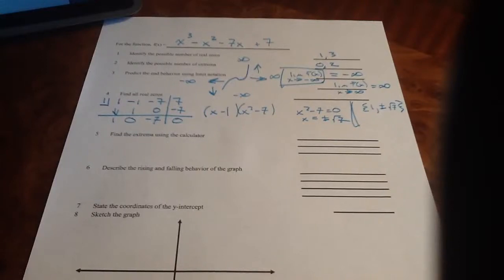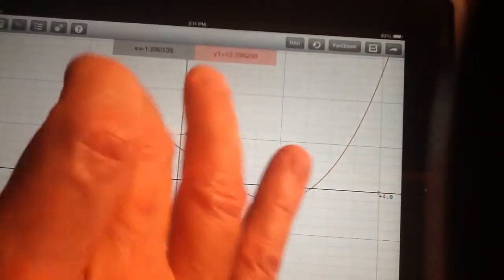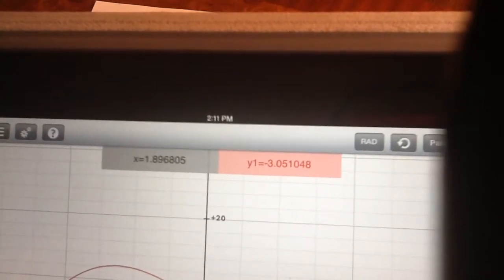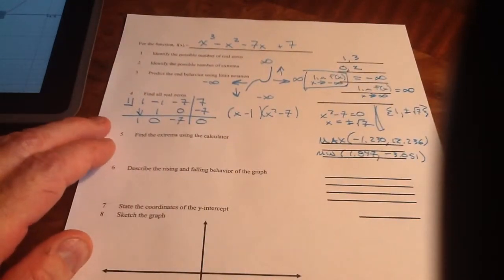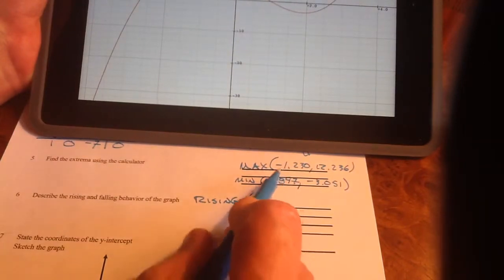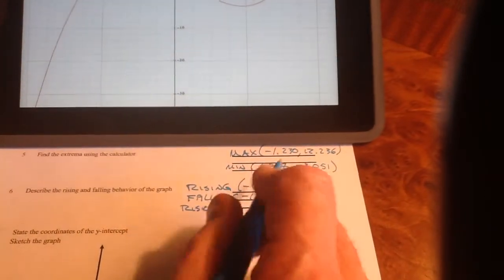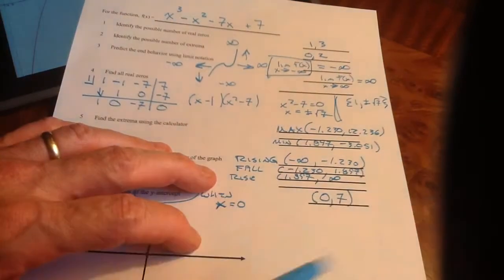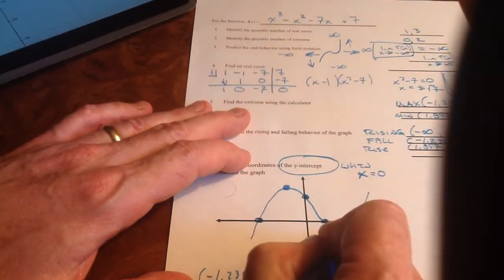Cubic example part two